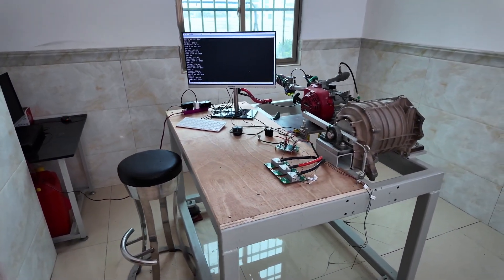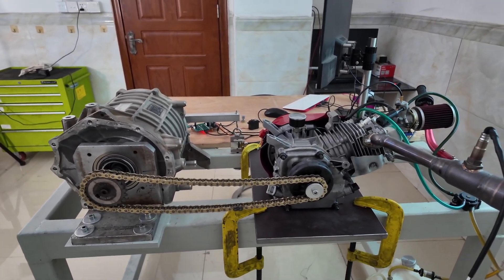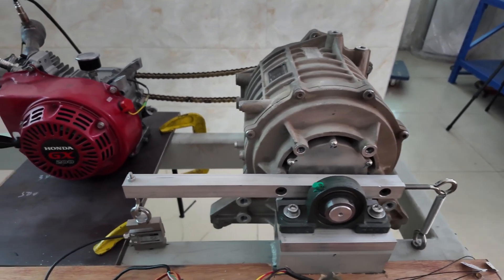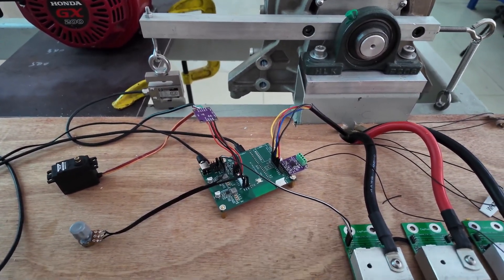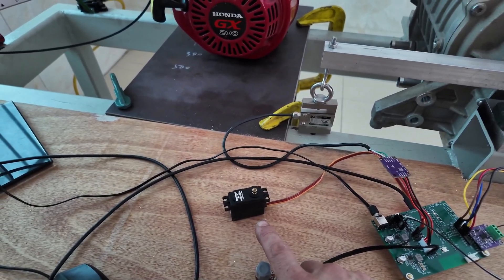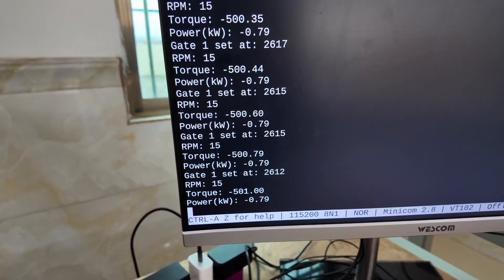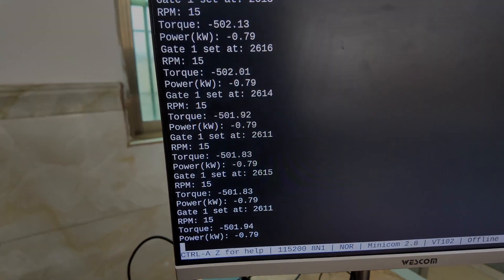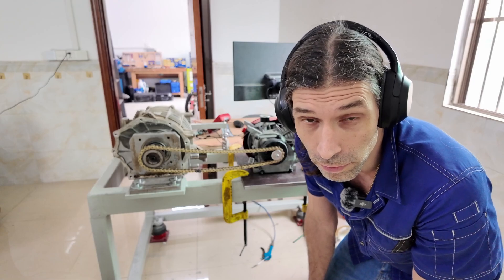BLDC Motor based Dynomometer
I'm building a dyno based on a BLDC motor from an electric car. By varying to load on the electric motor I can vary the resistance of the test engine and measure the horse power and torque. This main part of the dyno is finished but I need to redesign the control electronics for the BLDC motor.